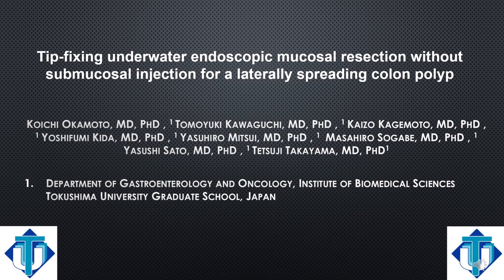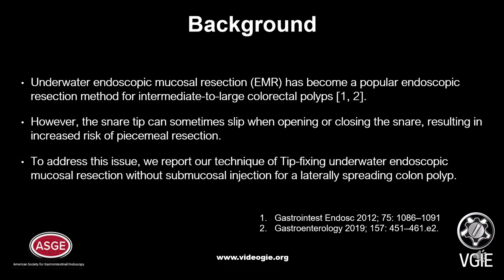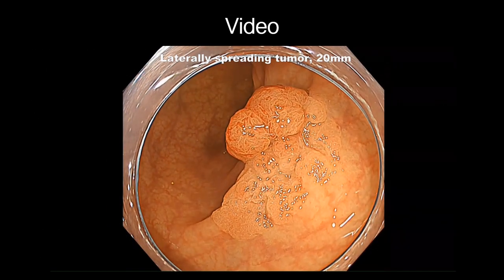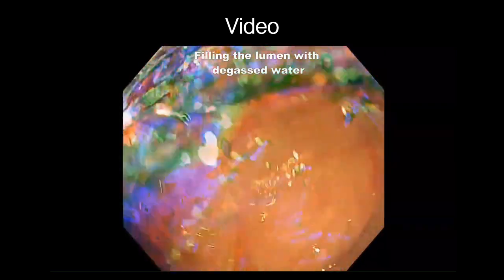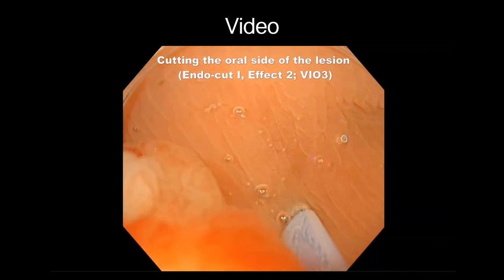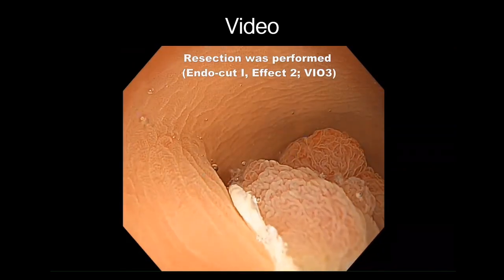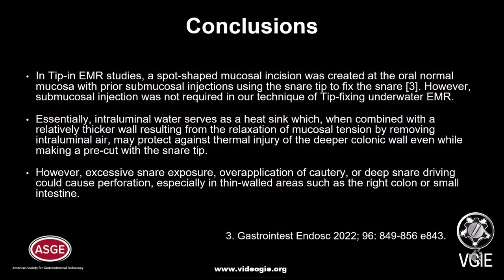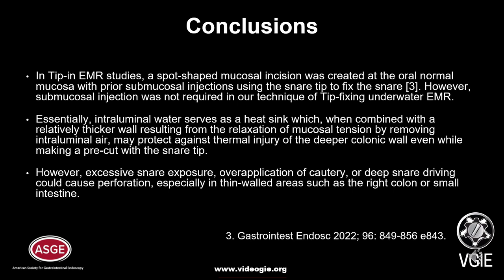Tip-fixing underwater EMR without submucosal injection for a laterally spreading colon polyp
Koichi Okamoto, MD, PhD, et al share their technique for tip-fixing underwater endoscopic mucosal resection when submucosal injection was not required for a laterally spreading colon polyp.